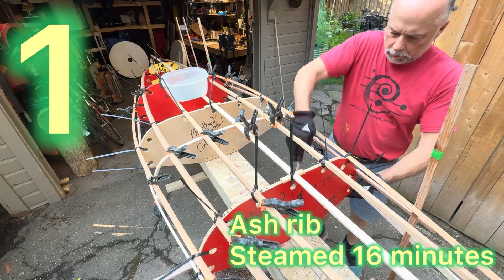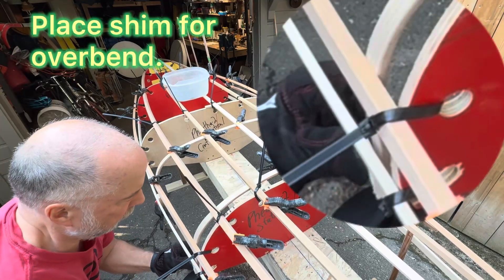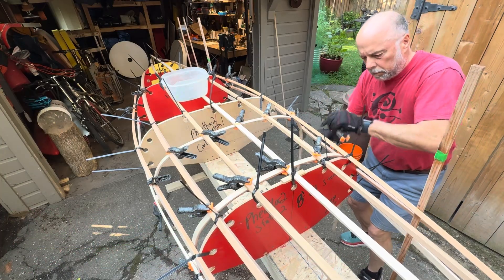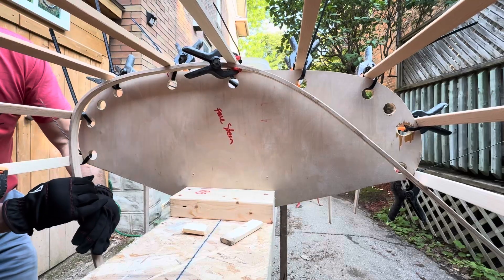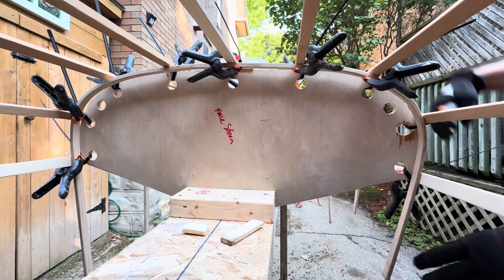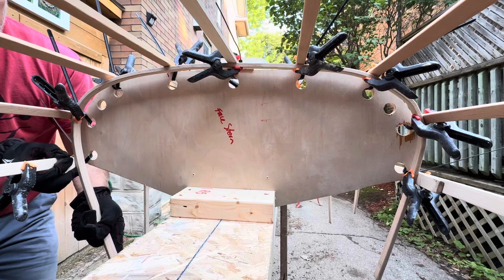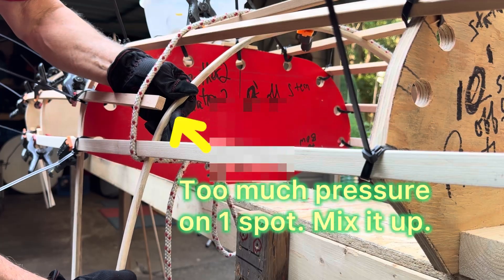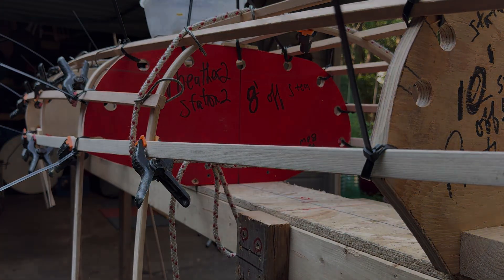How to install ribs during skin on frame boat construction ￼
Three examples of rib installation during a skin and frame boat construction ￼